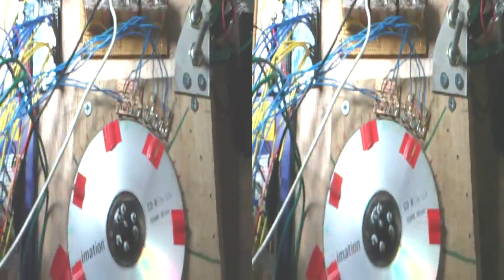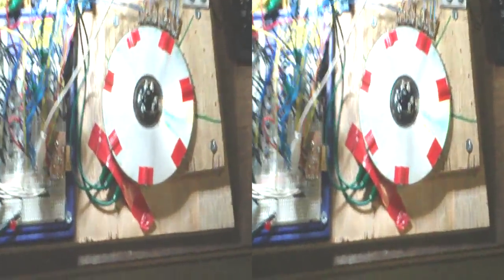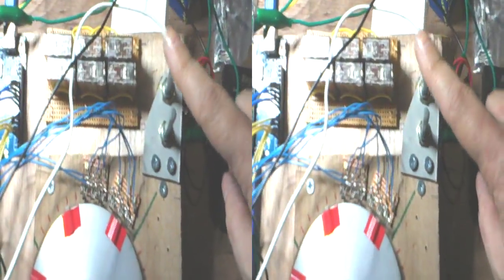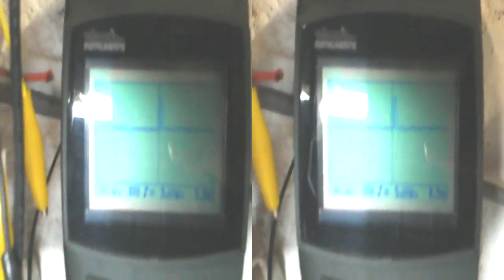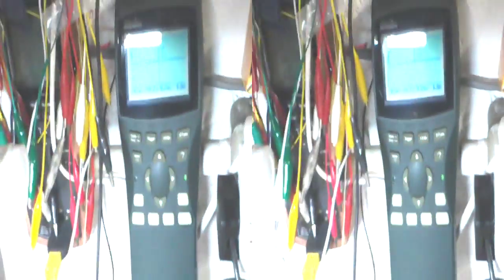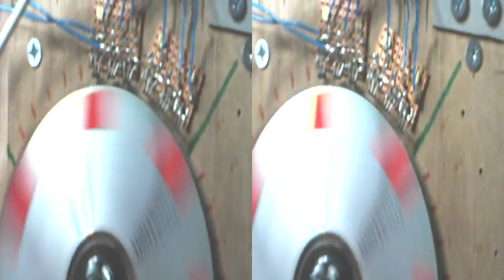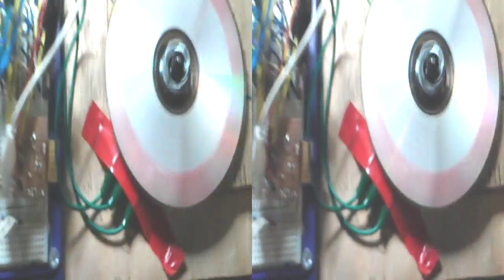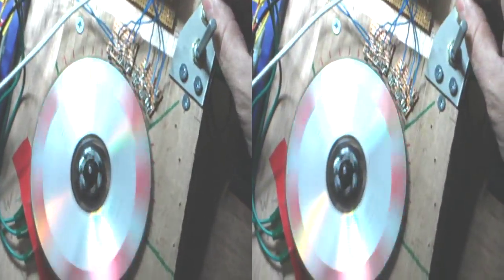Adding mark control to synchronous torque algorithm